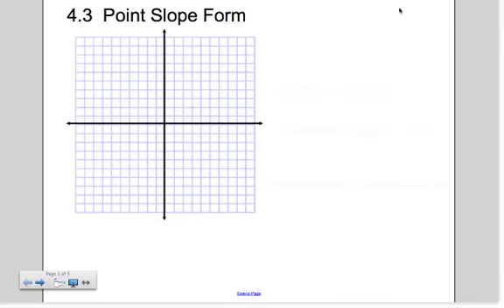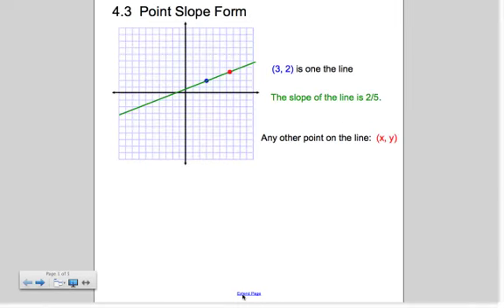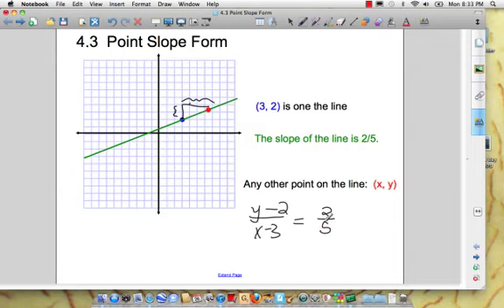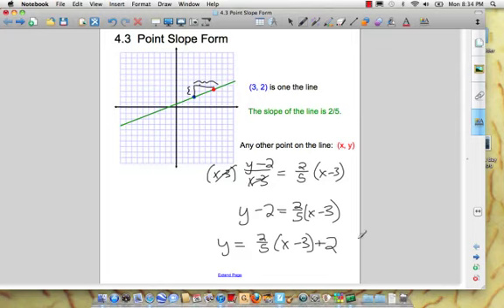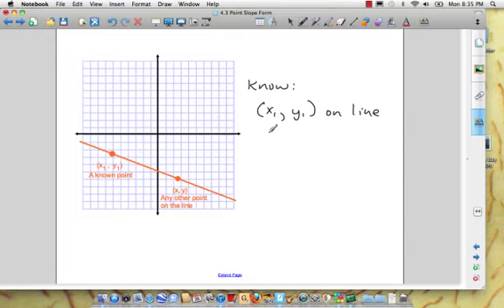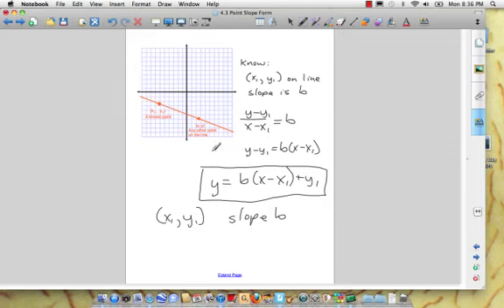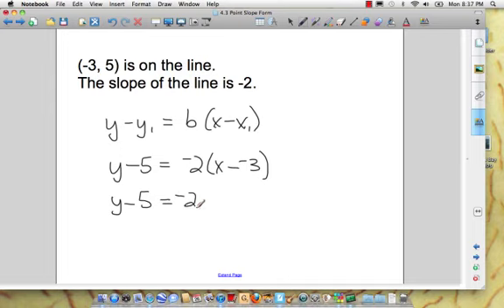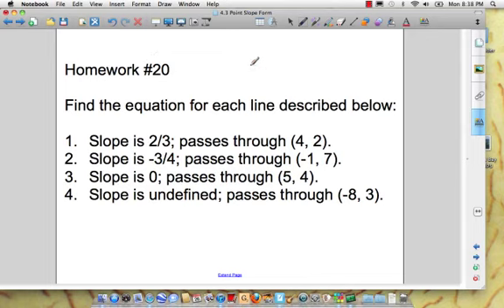4 3 Point Slope Form